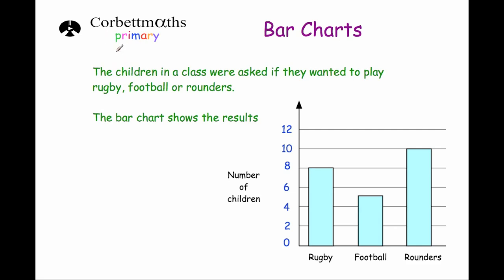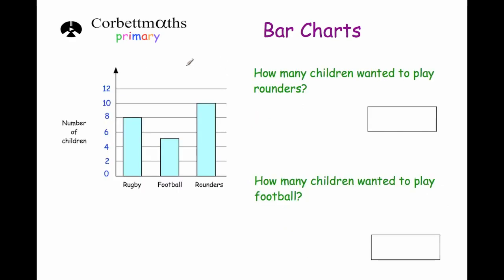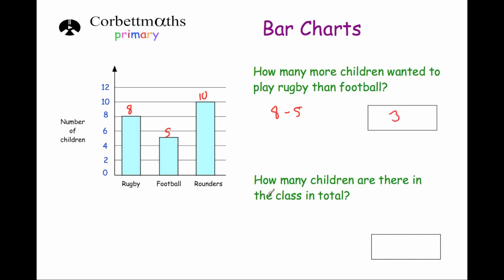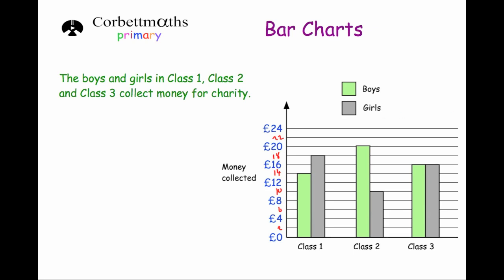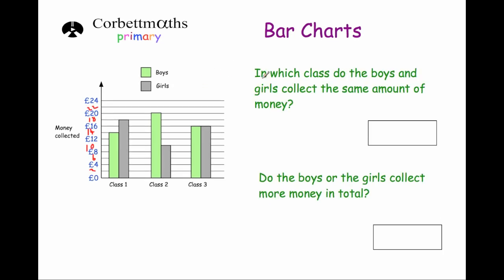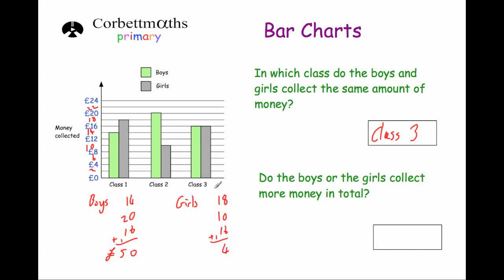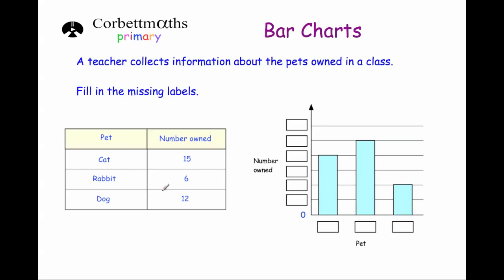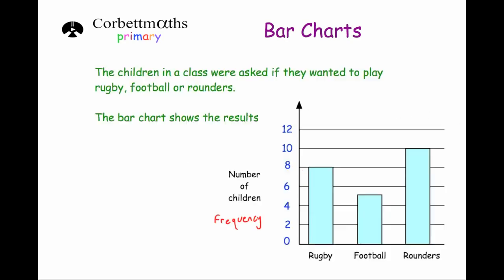Bar Charts - Primary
This video shows how to answer 3 bar chart questions - ideal for students studying Key Stage 2 mathematics